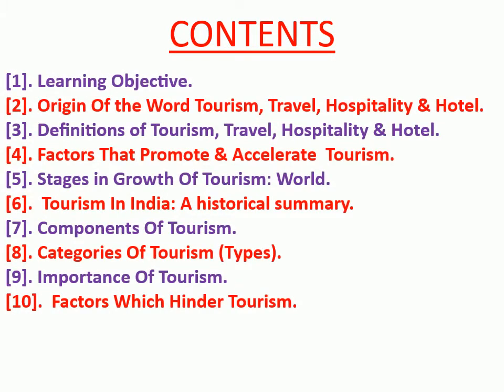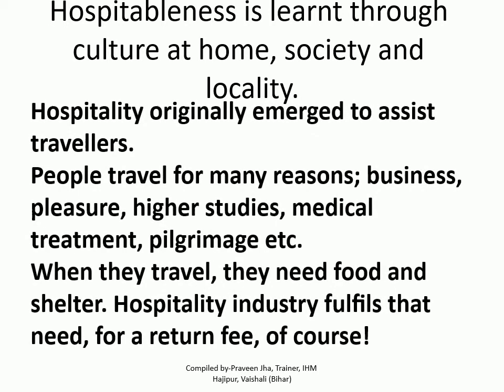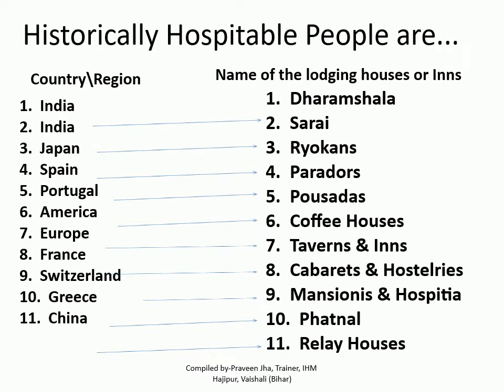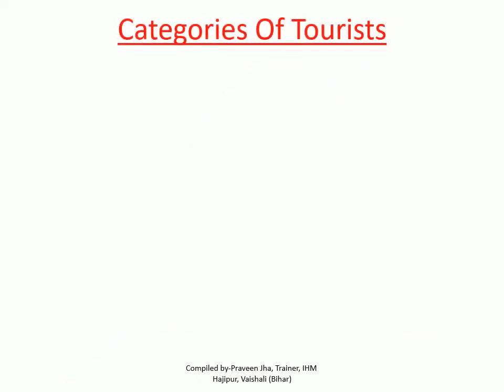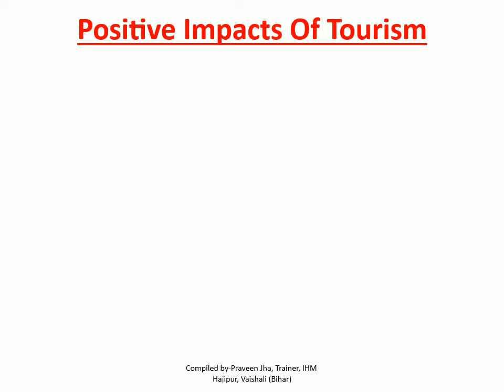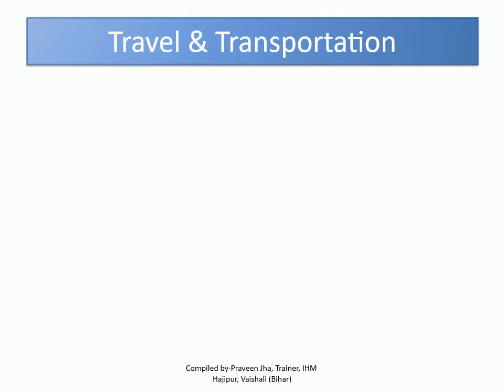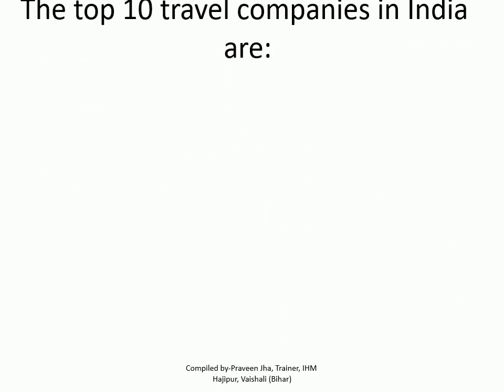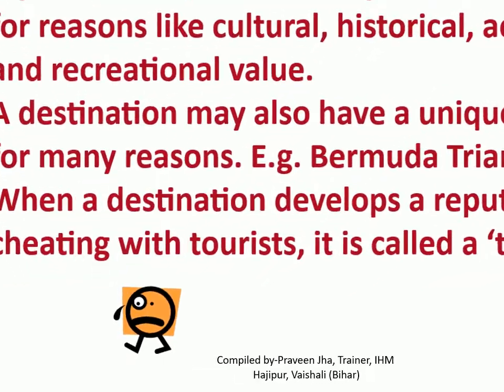Tourism, Travel, Hospitality & Hotel Industry?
A video for the students of first semester, in IHM. It is the first of a 3 parts series on Tourism. It is brief, but also contains important facts. The voice over has been adapted for Indian students. It will help them to pick- up the correct accent, too! A powerpoint for the same video can be downloaded from Slideshare here.